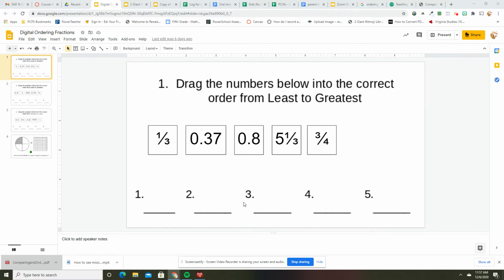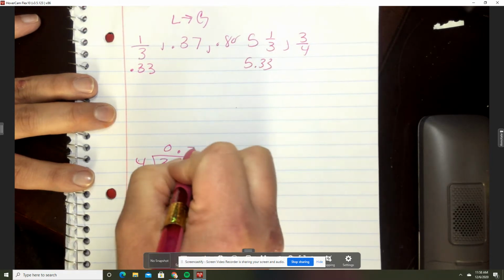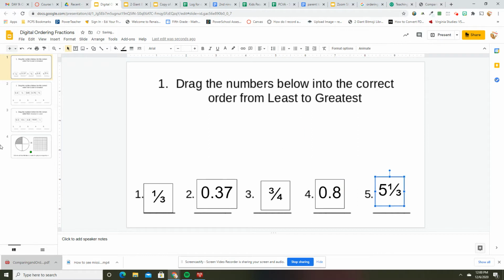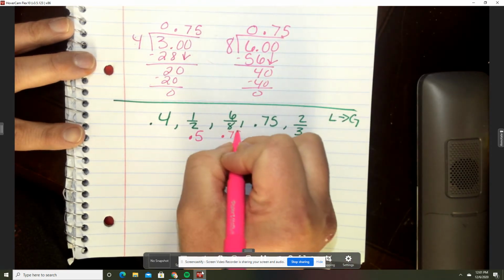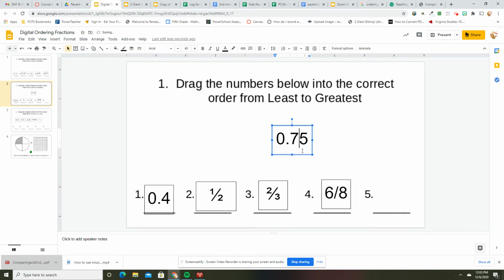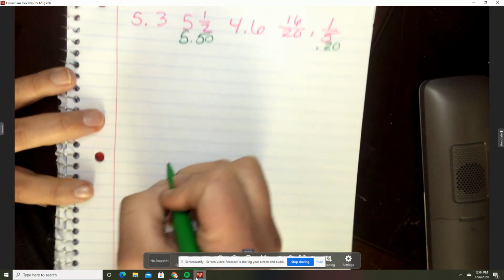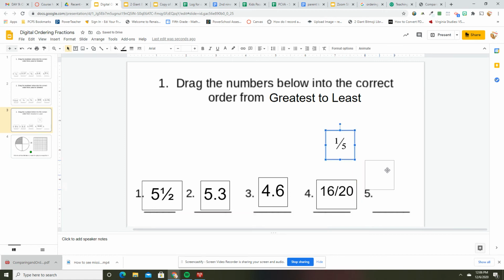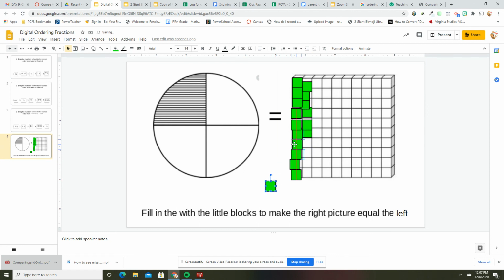Fraction to Decimal review with Mrs. Conner